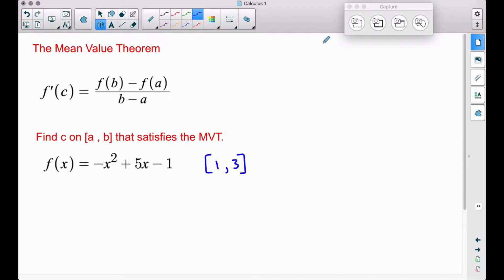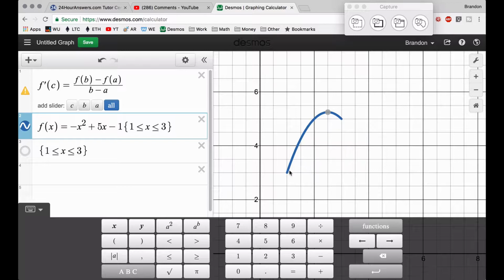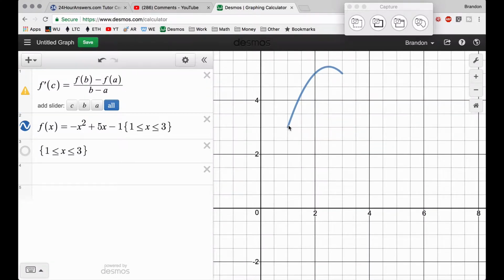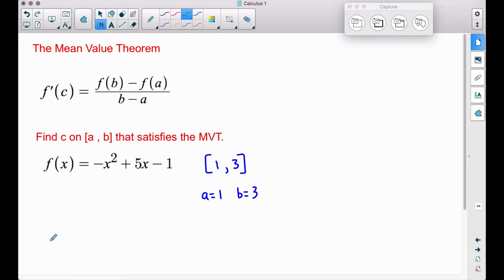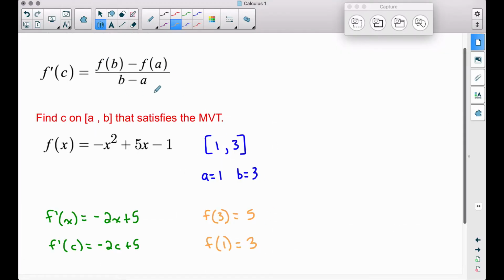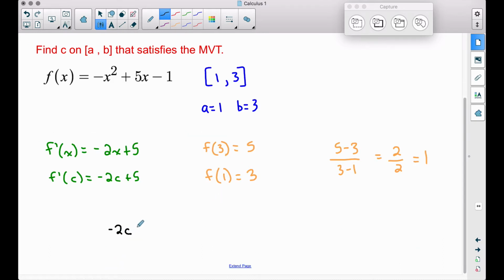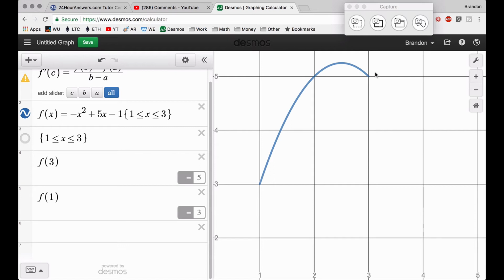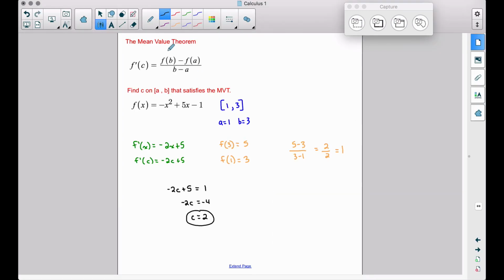The Mean Value Theorem – A Quadratic Example - Calculus 1 - 24HourAnswers.com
Summary:  Here is an example of the MVT that involves a quadratic.